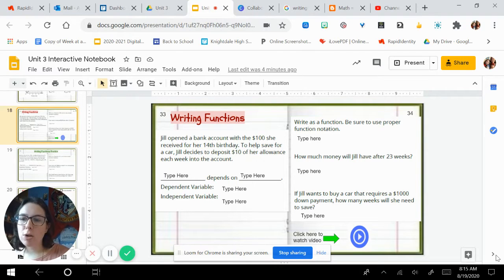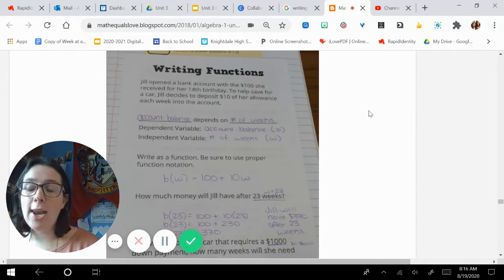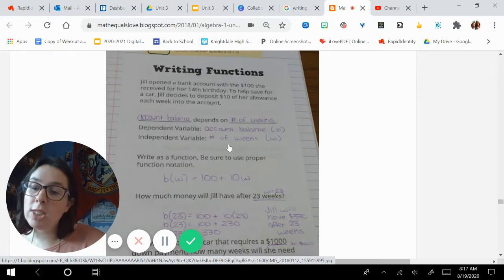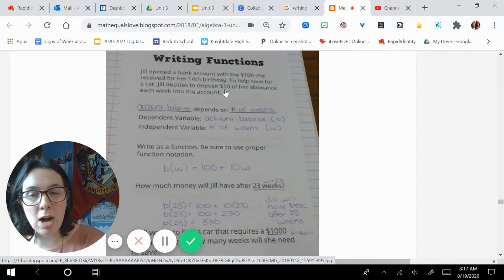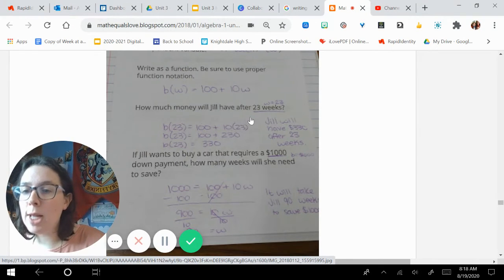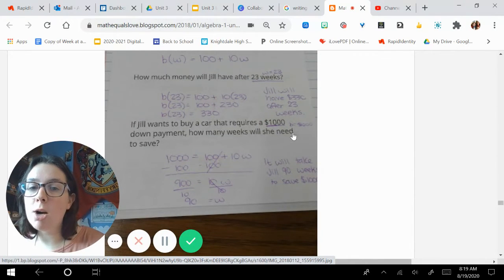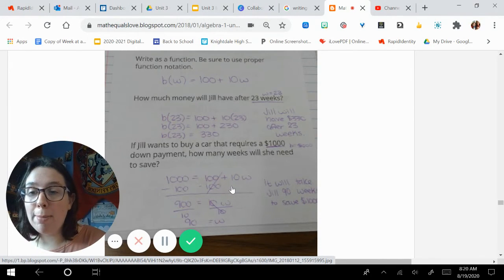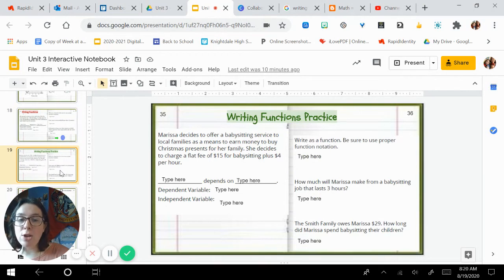Unit 3 Lesson 7 notes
Writing function equations notes.